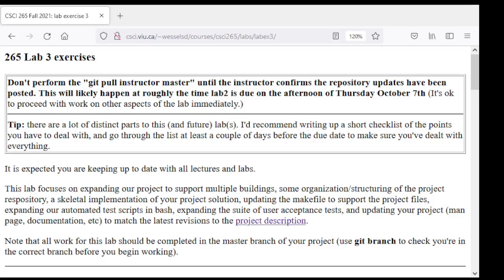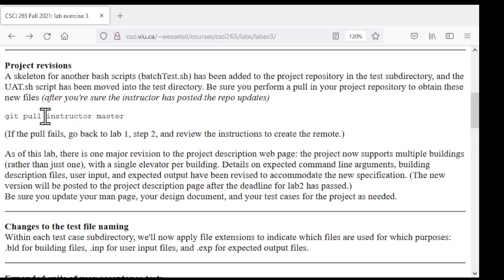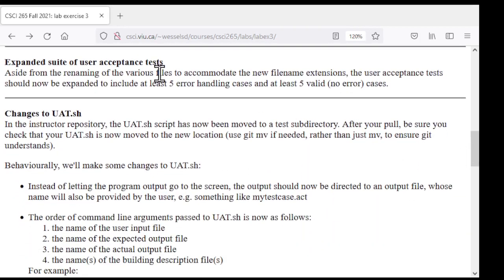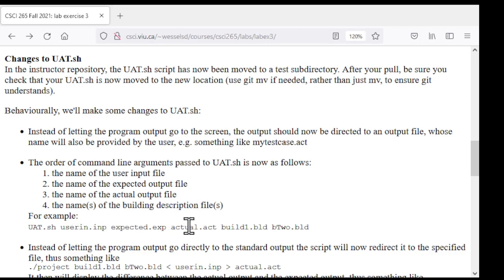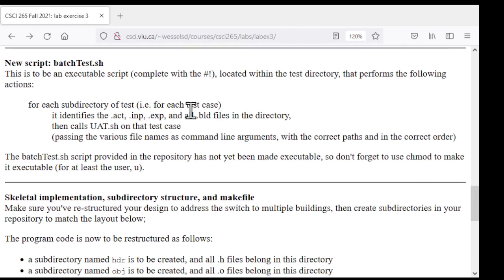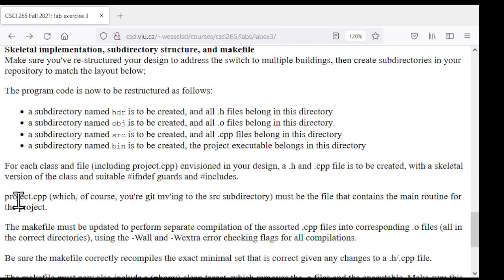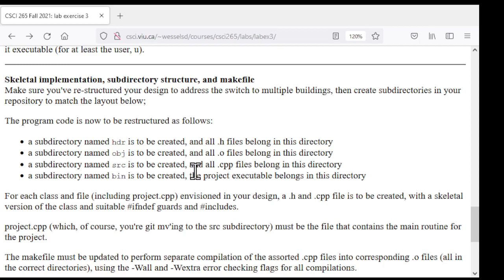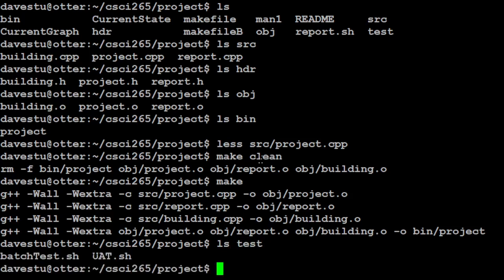CSCI 265 lab3 (fall '21)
An overview of the requirements and expectations for lab exercise 3, along with some suggestions and recommendations for tackling the lab.